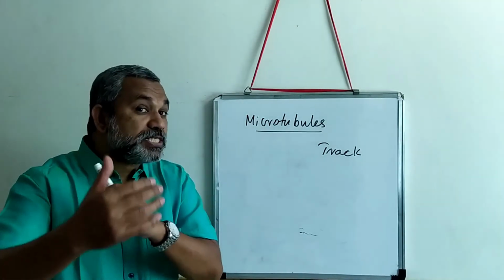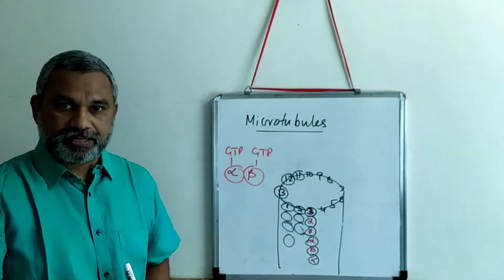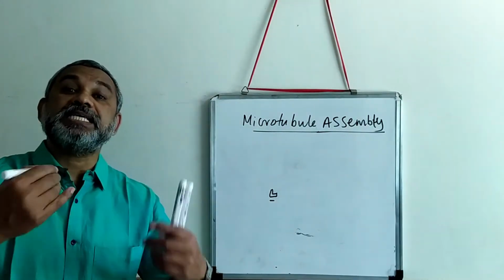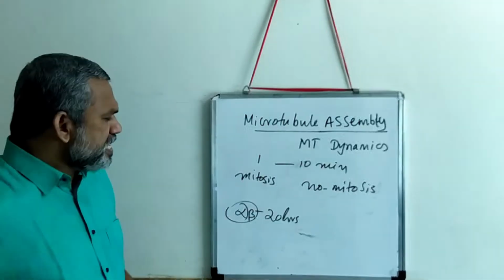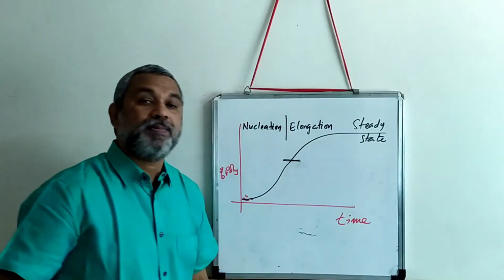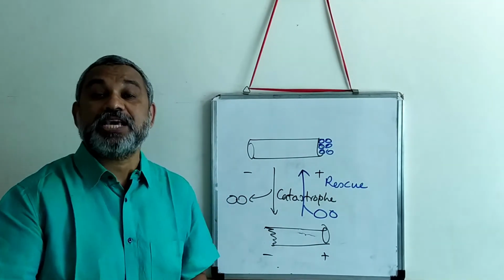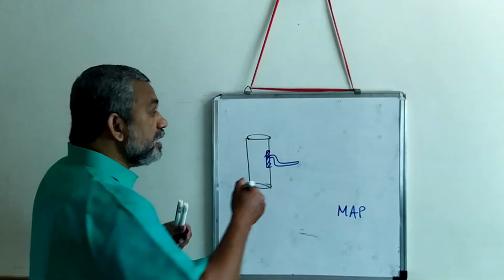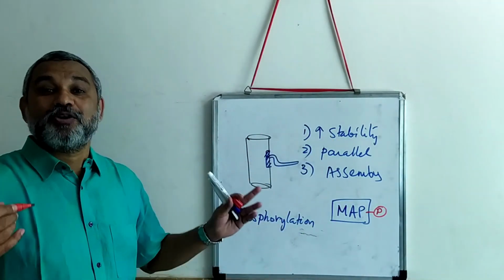Microtubules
Reference
Molecules of Life: John Kurian et.al, GS, 2013.